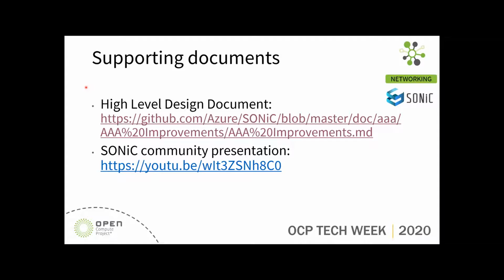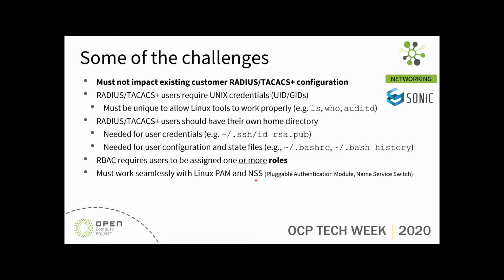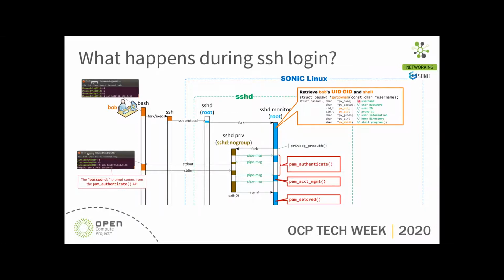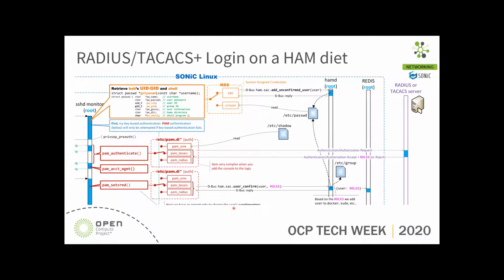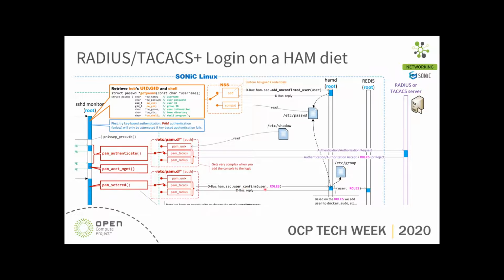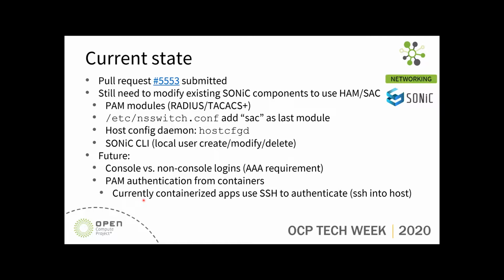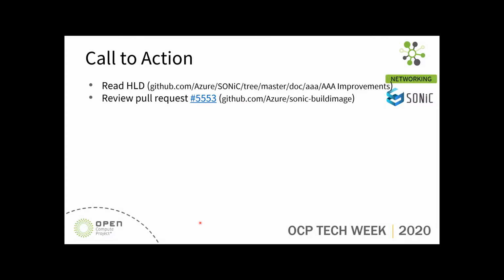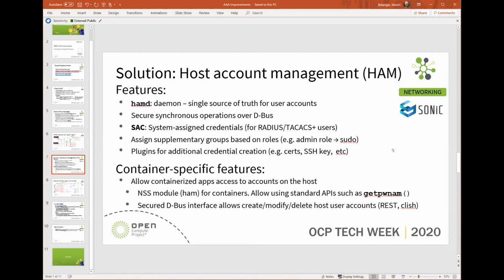OCP 2020 Tech Week: SONiC AAA Enhancements